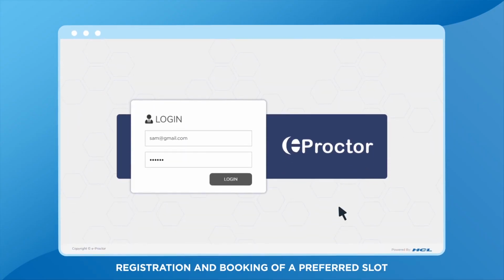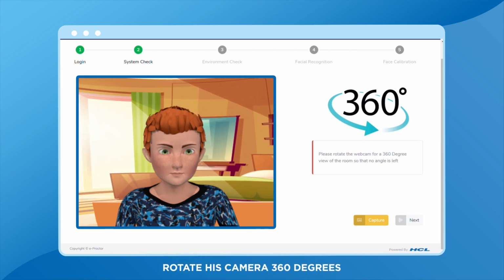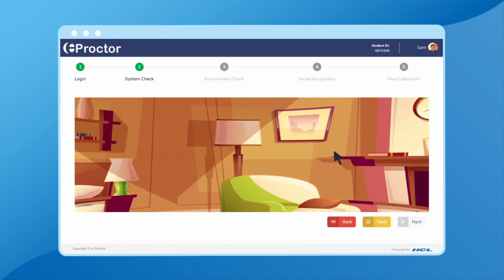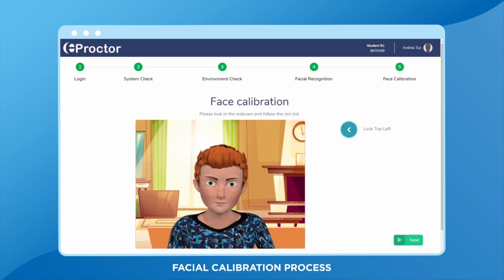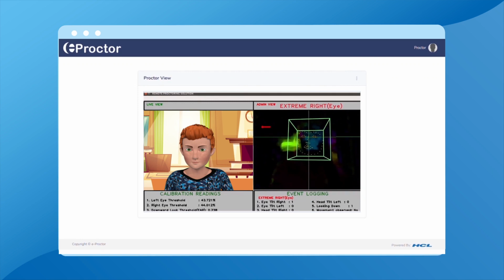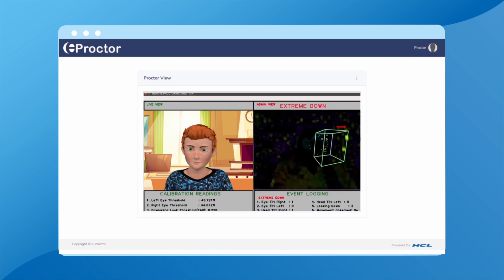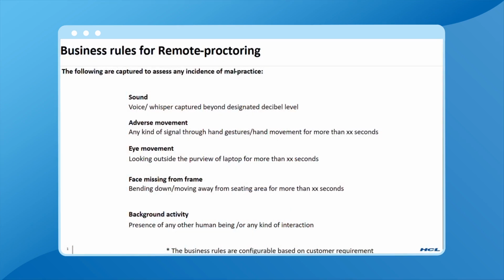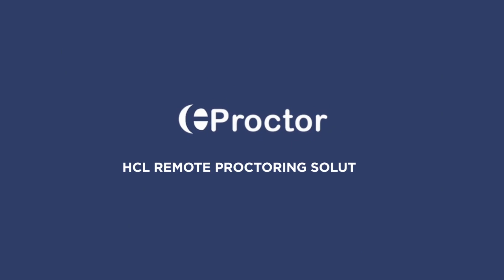Remote Proctoring - HCL enabling distance assessment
The remote proctoring solution enables the student to take assessments from the comfort of the home. This solution helps to lower human dependency and enables a low proctor to student ratio.